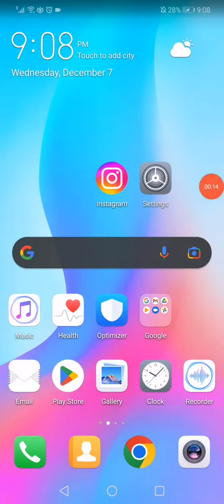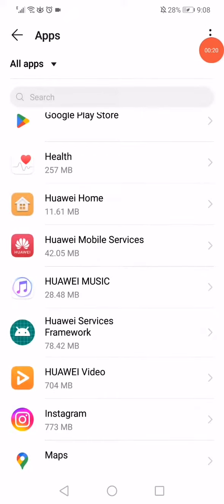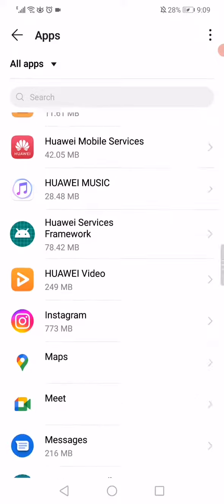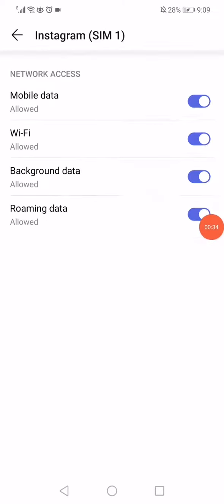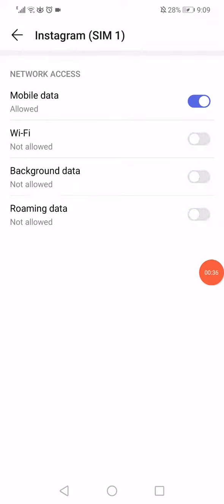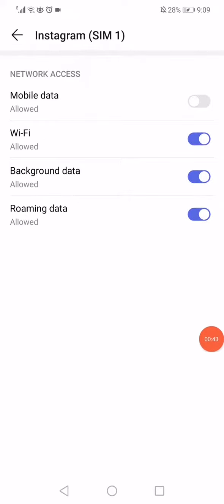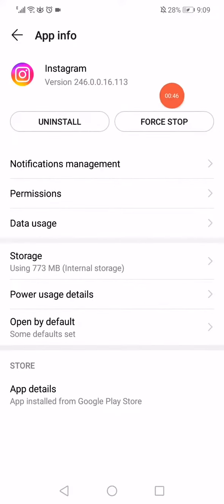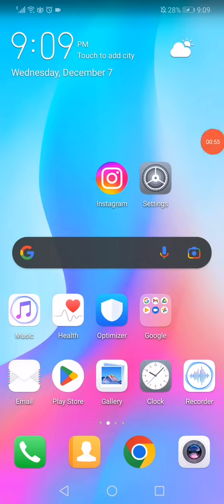Instagram Stories Not Deleting Problem Solution on Android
Instagram Stories Not Deleting Problem Solution